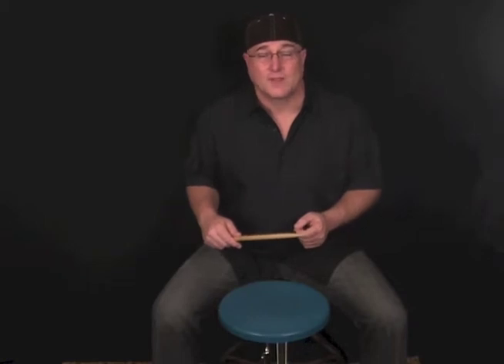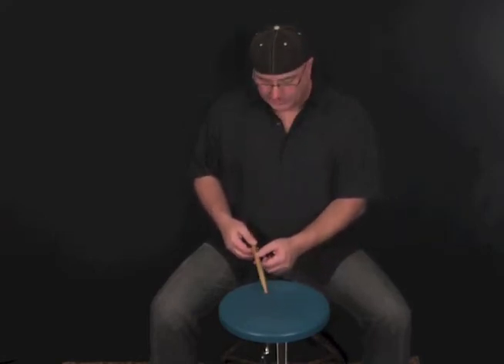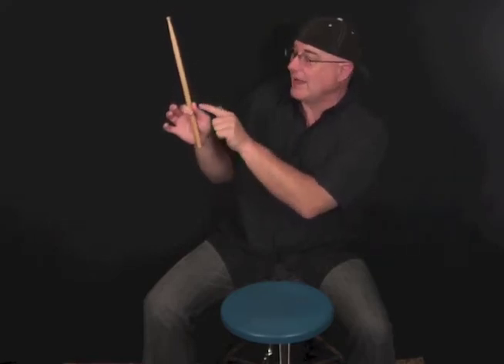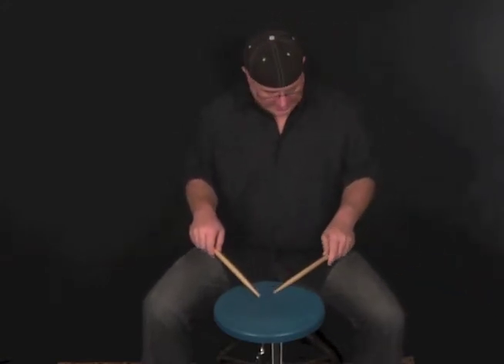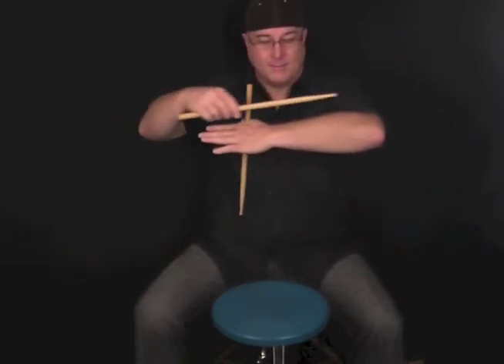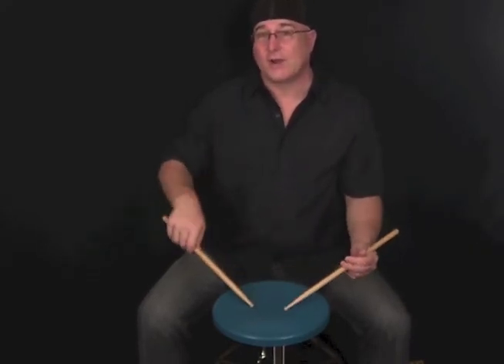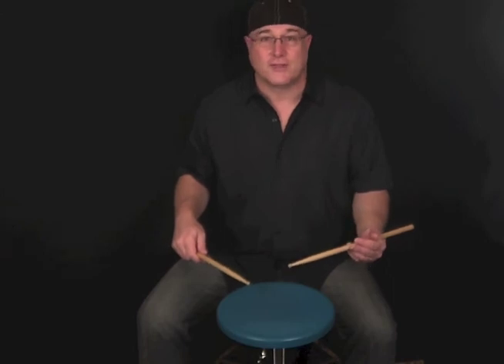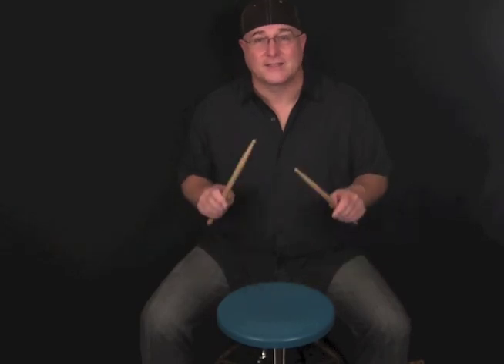Introduction to Hand Technique for Drummers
This is an introduction to Hand Technique for Drummers, including basic matched grip and traditional grip. (Please pardon the auto focus glitch at 6:12).